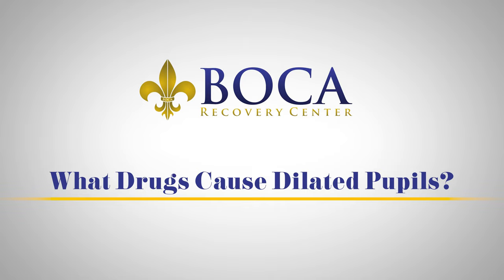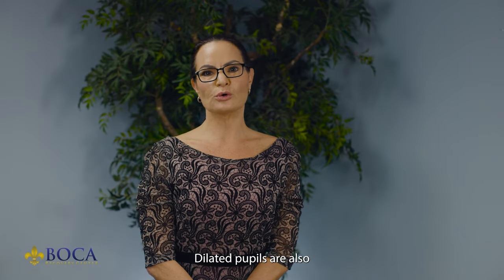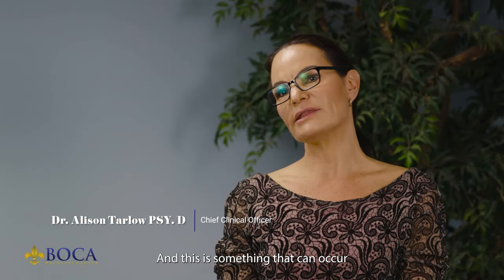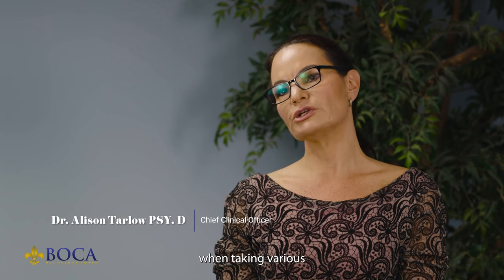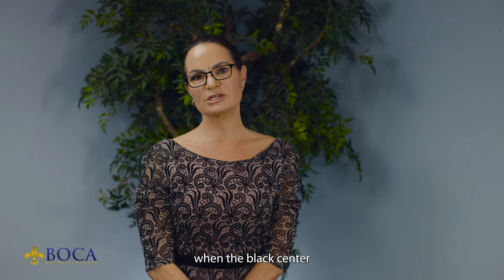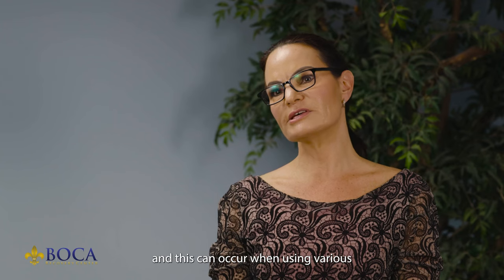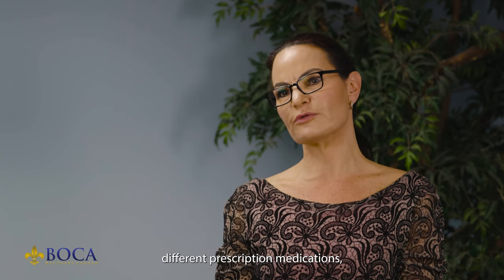What Drugs Cause Dilated Pupils?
Few people take drugs to change the way their eyes look. For most people who misuse drugs, changed pupil size is a side effect.

The pupils may dilate more with certain types of drugs and higher doses. Some people are also more susceptible to this effect.

Substances that can cause dilated pupils include the following:

Illicit drugs, such as bath salts, MDMA, LSD, mescaline, and methamphetamine

Prescription drugs, such as amphetamines, antidepressants, benzodiazepines, ketamine, muscle relaxants, and stimulants
Over-the-counter drugs, such as decongestants and nicotine

Every drug in this list has a unique chemical makeup, and they all work on your body in different ways. Drugs can dilate your pupils due to the following reasons:

Nervous system depression: Medications like muscle relaxants aren’t targeted. If one muscle slackens, all of them do. Anything that can cause relaxation or slowed reflexes could work on the muscles in your eye and make your pupils widen.

Dopamine release: Some drugs cause brain cells to release large amounts of the feel-good chemical dopamine. Your pupils widen in response to natural dopamine, which is why your eyes seem to widen when you see someone you love. An artificial dopamine release can cause pupil changes in the same way.

Unknown mechanism: Street drugs have all sorts of additives and chemicals, and some haven’t been studied by experts. We don’t really know what’s in every dose of bath salts, for example. Those substances could widen pupils, but we don’t know why.